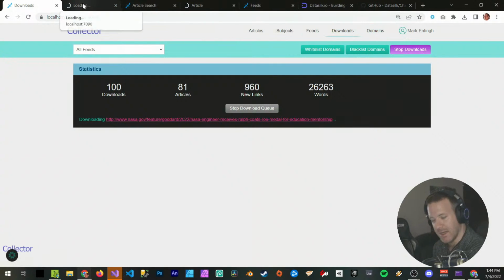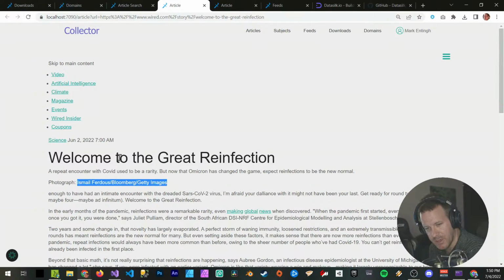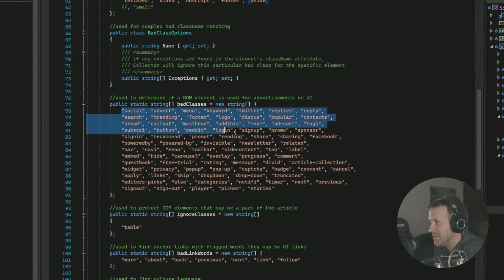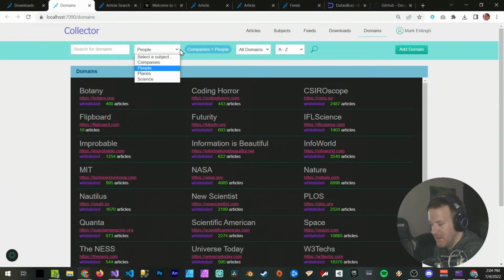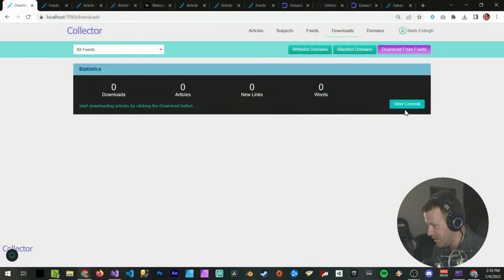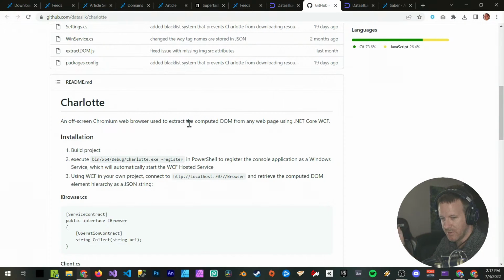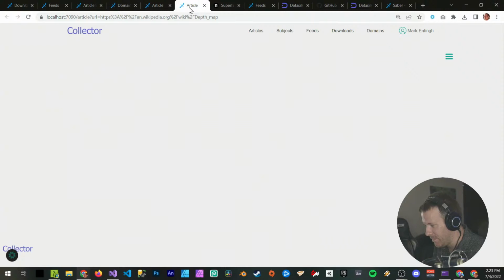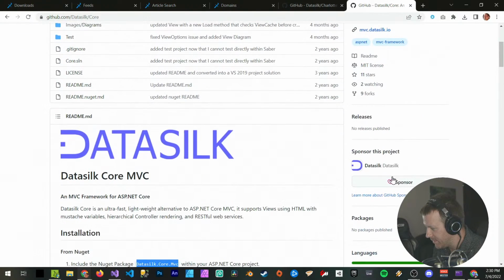Collector - Using ASP.NET 6.0, C#, SQL Server, HTML, CSS, & Javascript